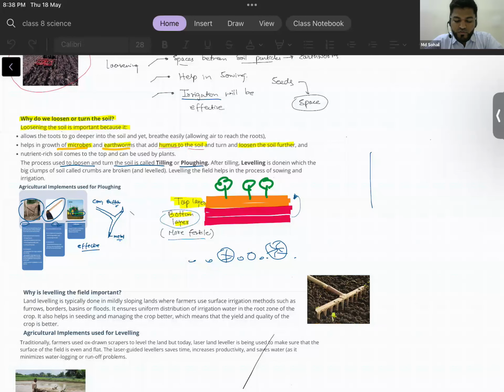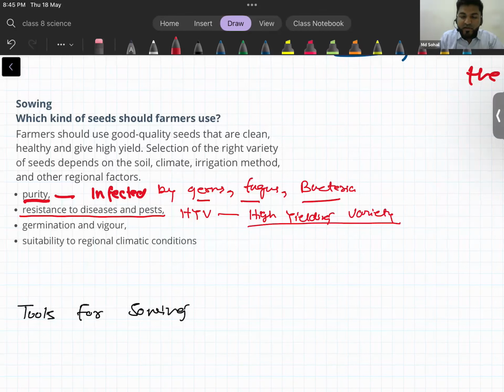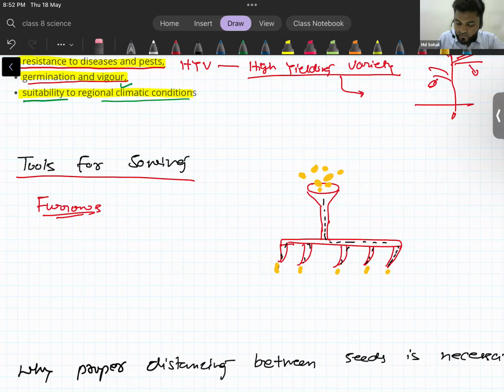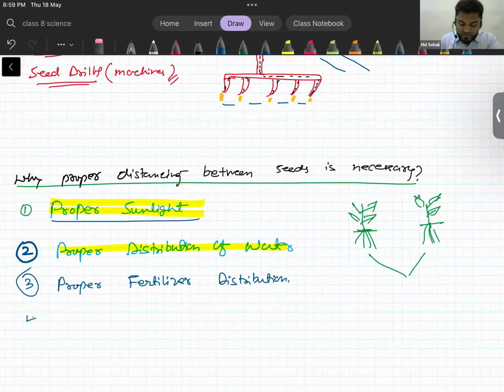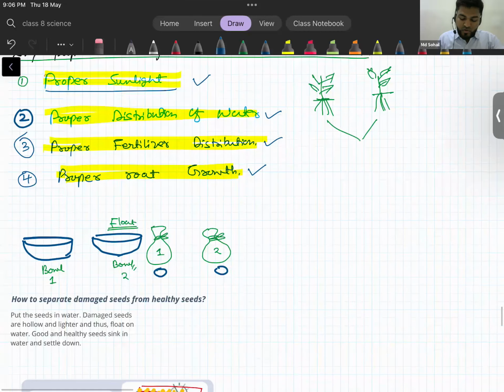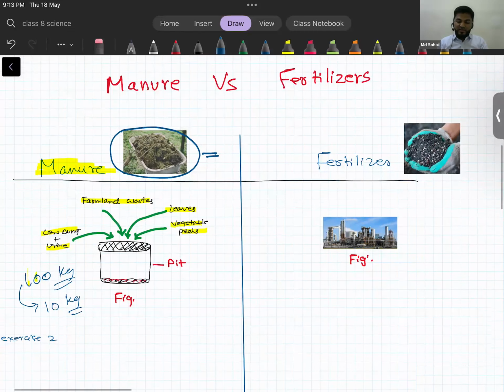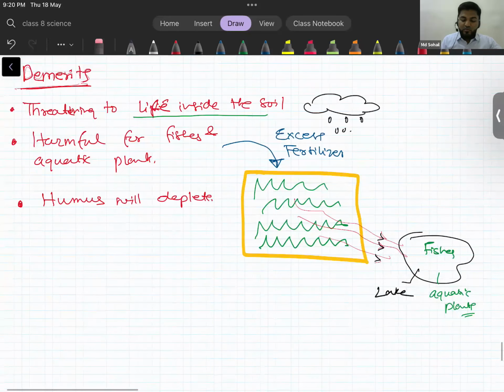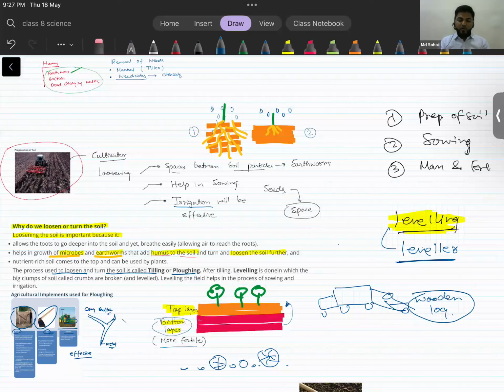Learnivio | Crop Production and Managment | Lect 8th S1 18-05-2023